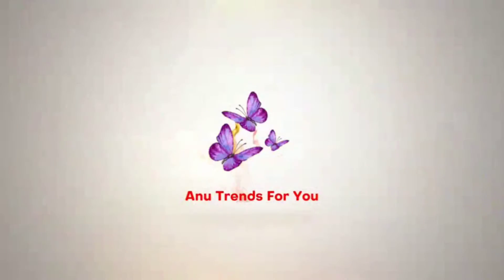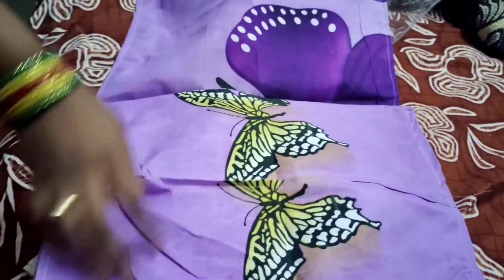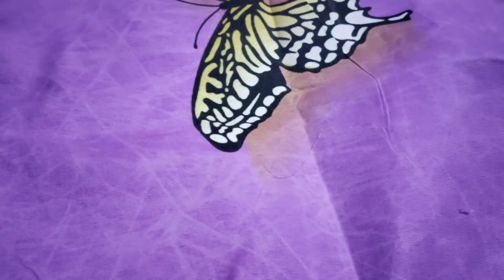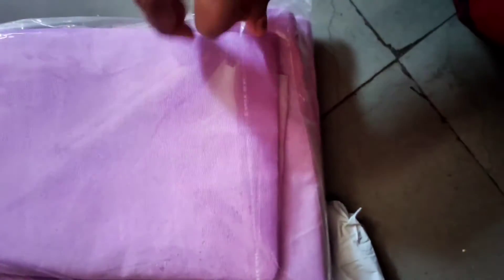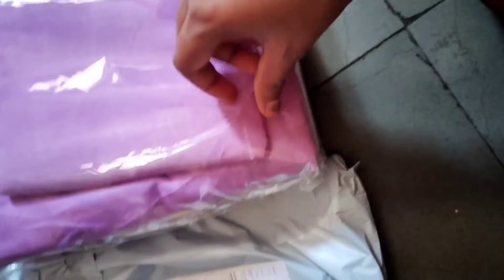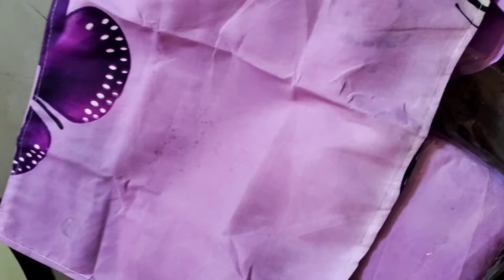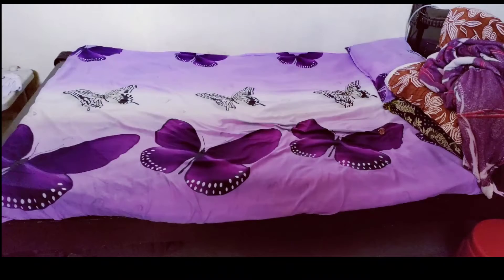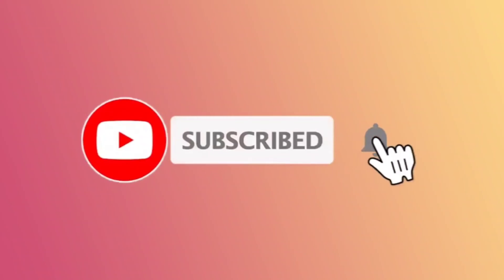Meesho Bedsheet Set Unboxing and review in telugu||double bedsheet review in telugu||online shopping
bedsheet code : S-14295540